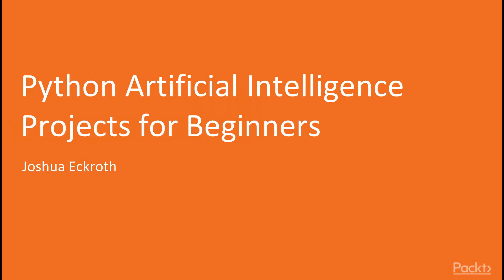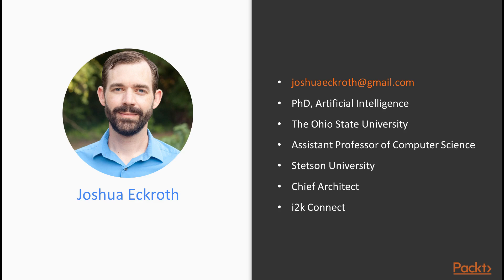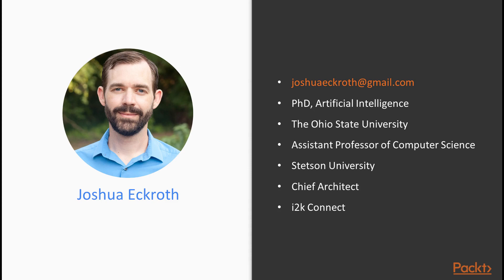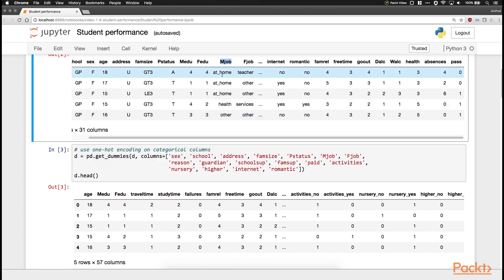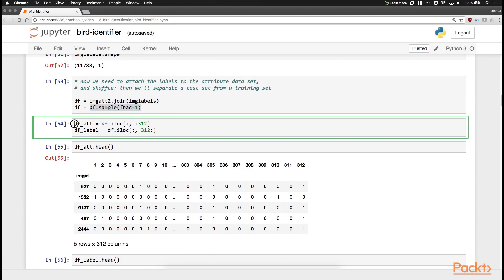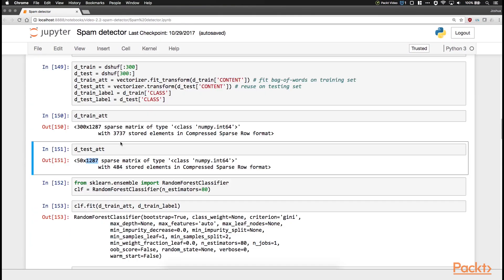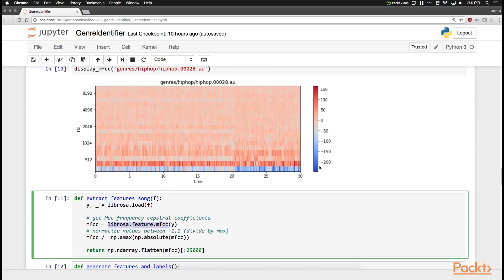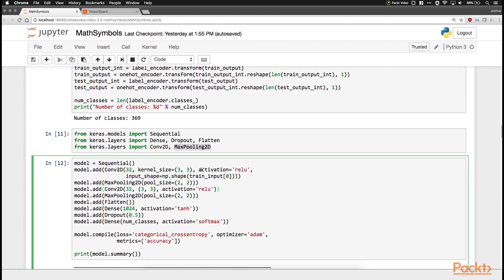Python Artificial Intelligence Projects for Beginners : The Course Overview | packtpub.com